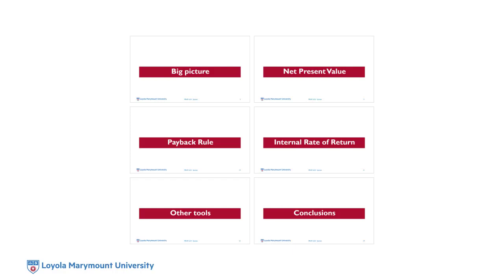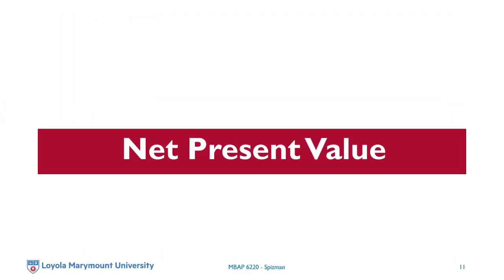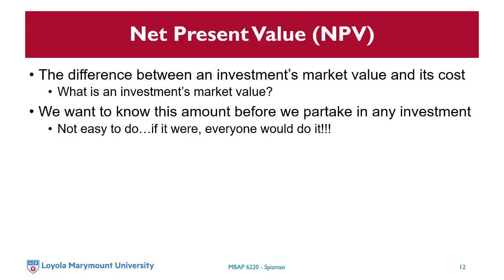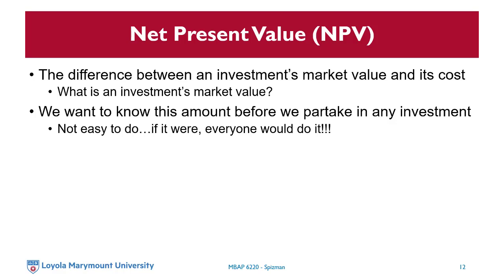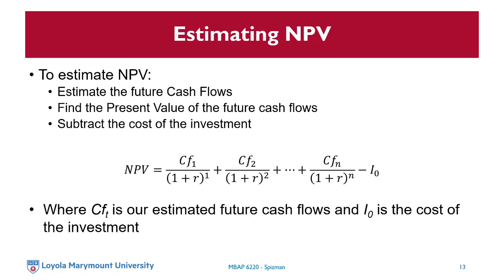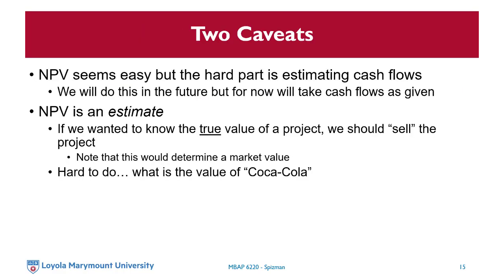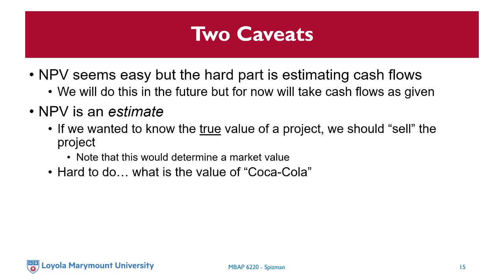Topic 4: t4 deck01 section02 a